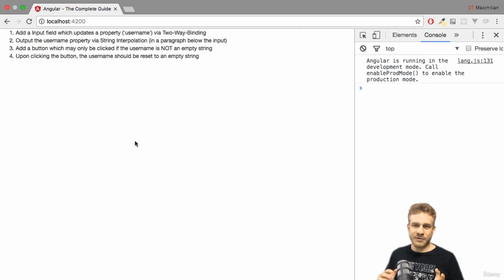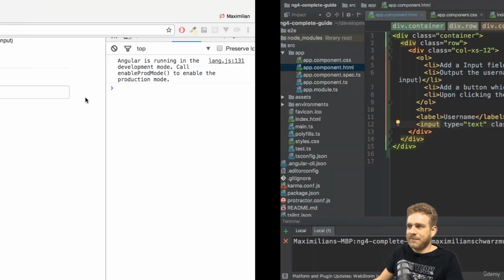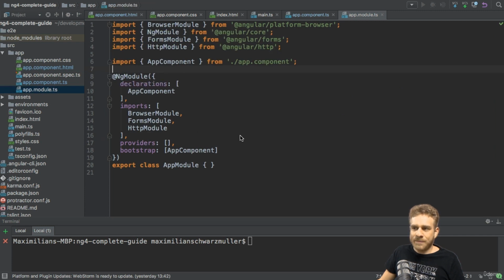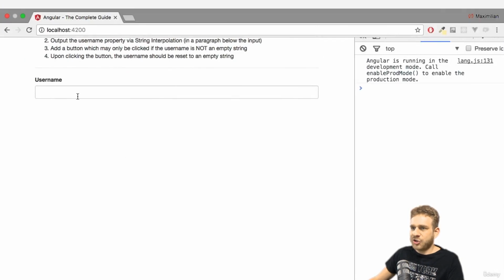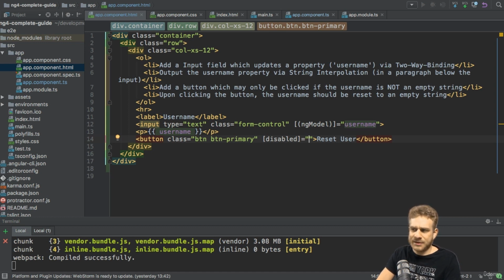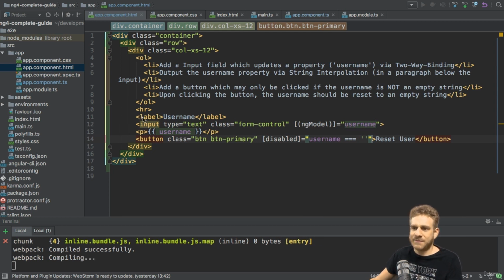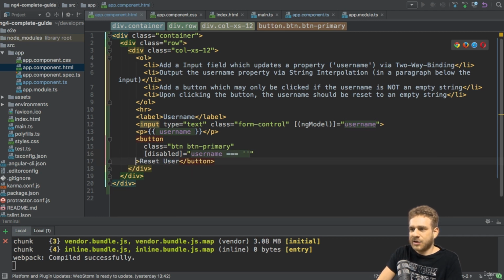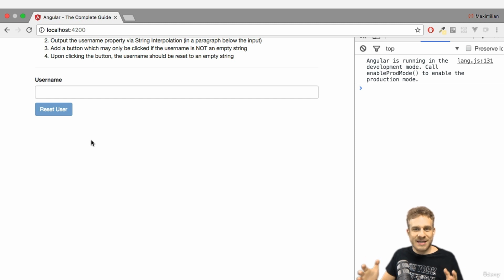35 OPTIONAL Assignment Solution